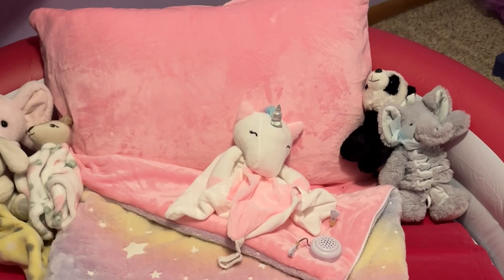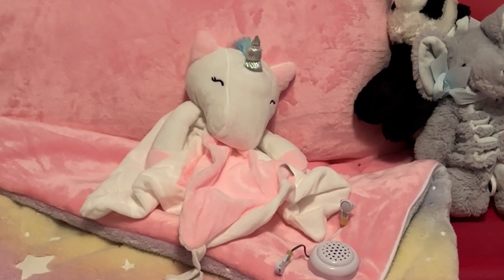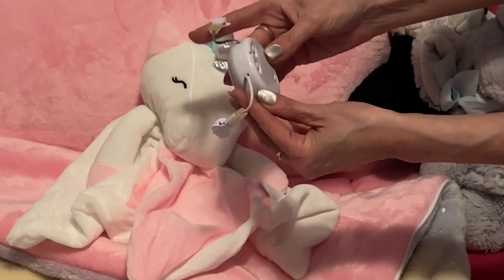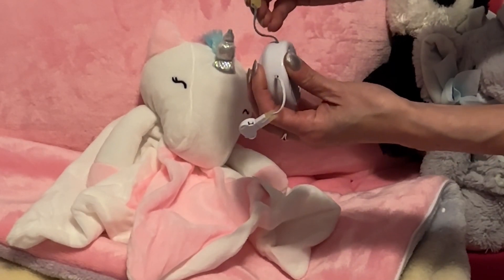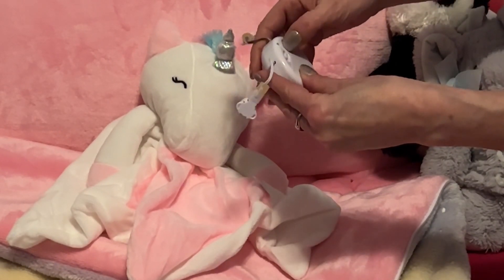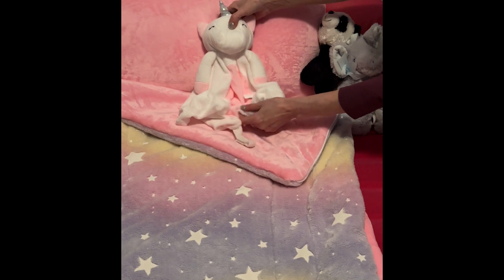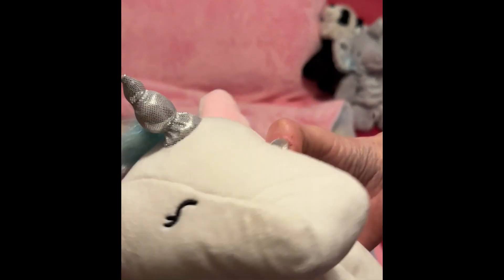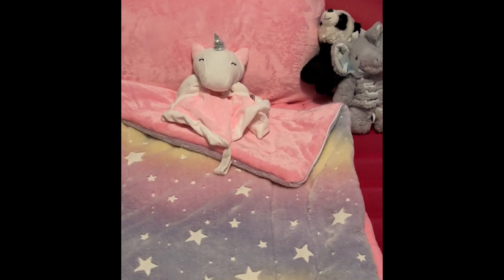Great Gift for Moms to Sooth Babies! Love by Emi White Noise and Lullaby Unicorn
Introducing Maisie the Unicorn, a baby sleep soother designed to comfort and lull your child to sleep effortlessly. This stuffed animal integrates a sound machine within, making it simple to operate with in-ear buttons to activate soothing white noise, heartbeat sounds, or a gentle lullaby. You can also customize the sound experience with two volume levels and timer settings for 20 or 40 minutes of play. Maisie is more than just a soft toy; it's a sleep aid, a playmate, and a security blanket all rolled into one, featuring a fleece, wrinkle-resistant body and a built-in hook for attaching a pacifier.

Crafted with your child's safety in mind, this musical plush toy is allergy-friendly, BPA-free, and machine washable once the sound box is removed. Ideal for children aged one year and older, Maisie the Unicorn makes a perfect gift for baby showers, birthdays, or Christmas, offering a 3-in-1 solution that soothes, entertains, and simplifies life for parents. Each purchase supports child-centered organizations, showing Love by Emi's commitment to giving back and aiding early childhood development. Delight in watching your little ones find comfort and joy in their new best friend, Maisie the Unicorn.